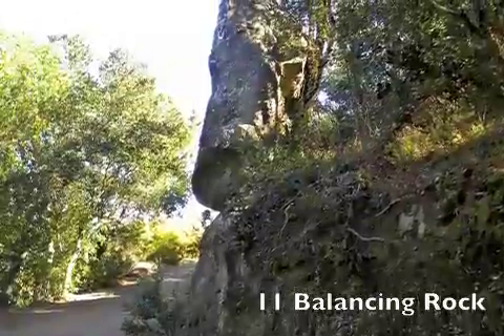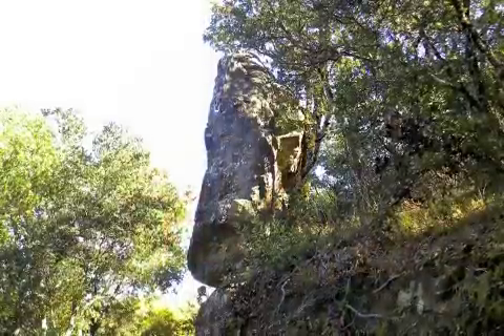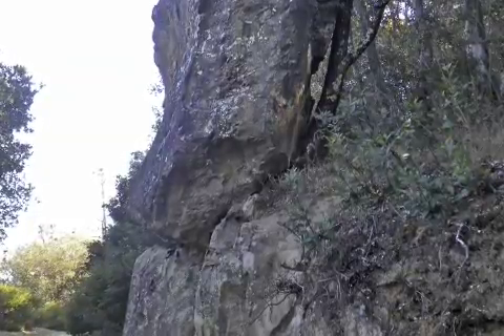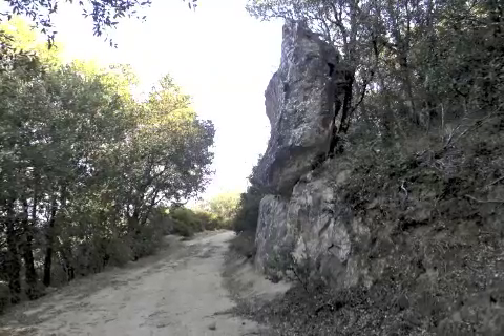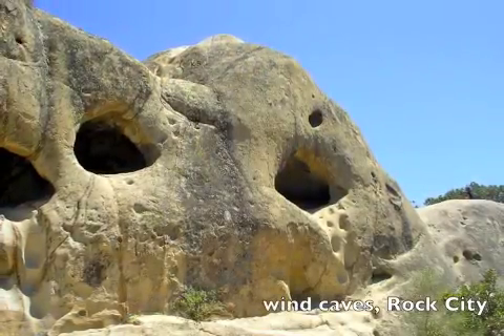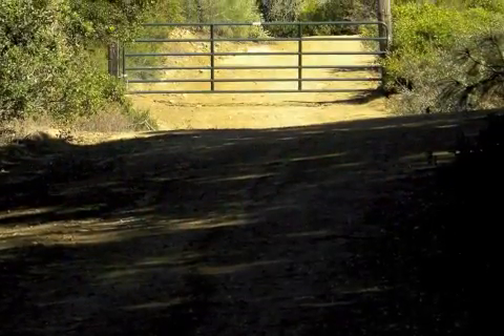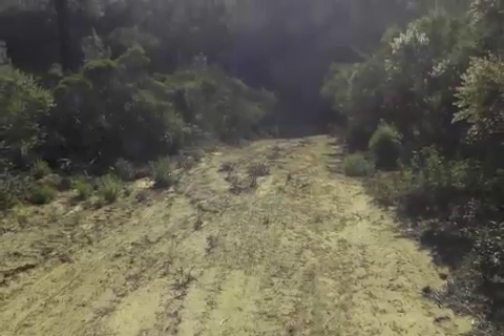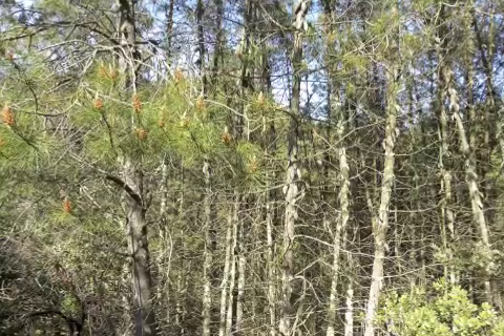11 Balancing Rock (segment 11 of 16 in Curry Point Tour)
Porous, precariously perched sandstone.

Music: “Country Blues Picnic,” Banks of the River, by Phil Heywood.